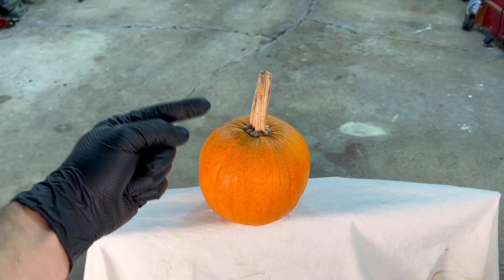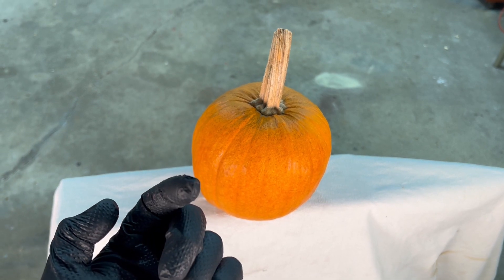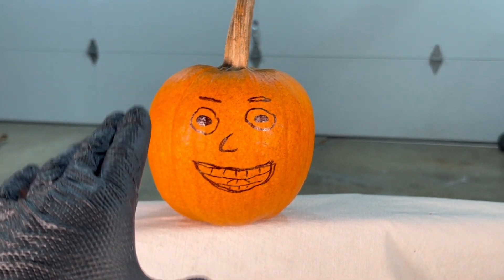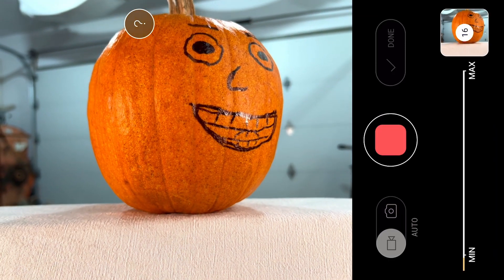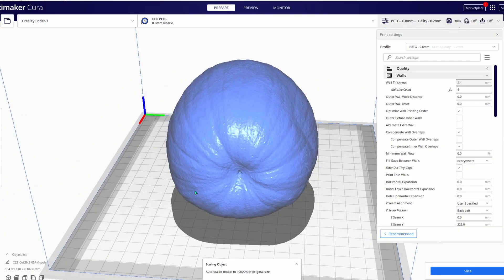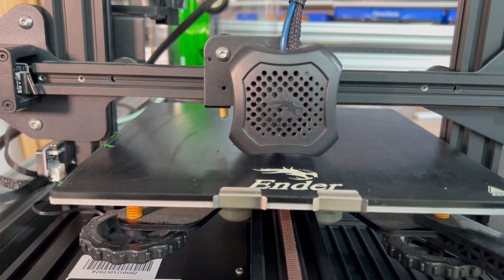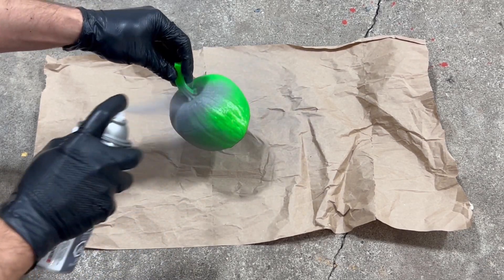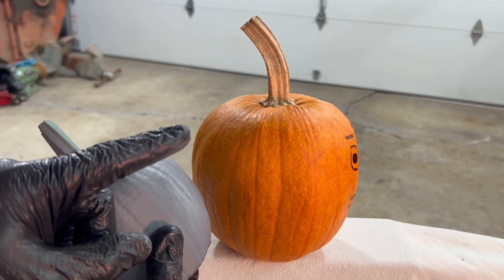I 3D Scanned and Printed a Pumpkin with AMAZING Results!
3D scanning has come a long way, to be able to do this type of scanning at home and send it directly to the 3D printer software with no trouble makes 3D scanning so much more fun.  I've scanned objects before to design around, but never scanned for the purpose of printing.  Each time I scan, I get better results.   This scanning process took about 5 minutes, the setup took about 10 minutes, the uploading took about 10 minutes.  Making this video took far longer of course.  The 3D scanning process itself is pretty quick with the right setup.  If you do have shiny objects, I use different colours of spray paints to help.  I also use baby powder with pretty good results as well.

As usual, I am printing with my Ender 3 V2, I still have the Voron M4 mounted and working great.

This video was an idea I had on Oct 30th, so please forgive some of the camera work, I wanted to get it released on time.

If you'd like to support the channel, the links below are affiliate links, a small % of any sale goes towards making future videos for this channel and thank you everyone for your interest and support!

Raspberry Pi 4B ABS Case W/ Fan and Heatsinks